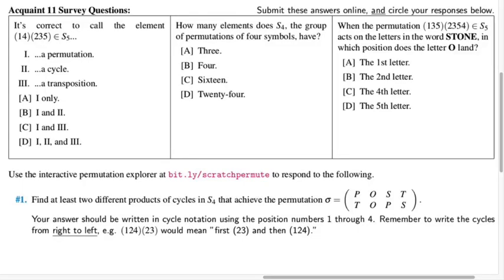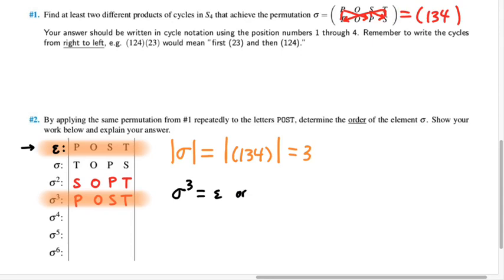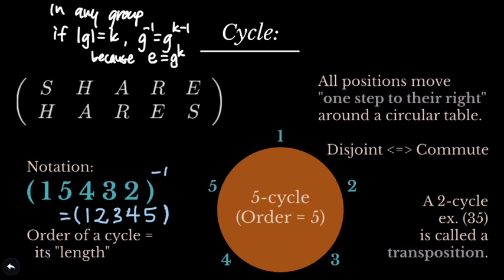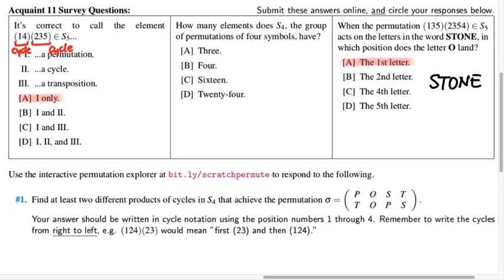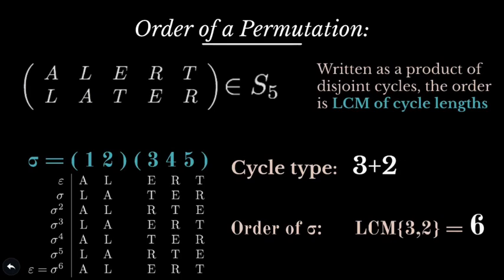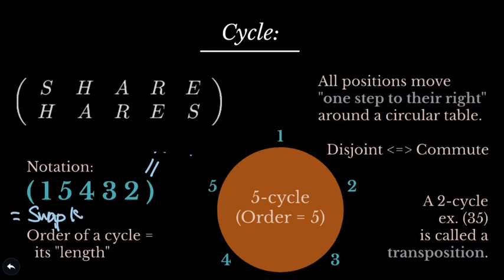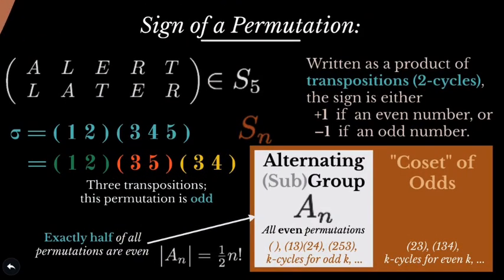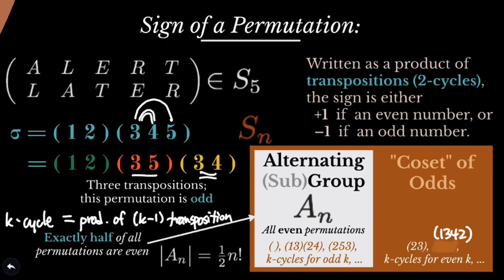301.5 Permutations, Signs, Properties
Using and understanding cycles, cycle types, order, and sign of permutations. Class discussion 3/25